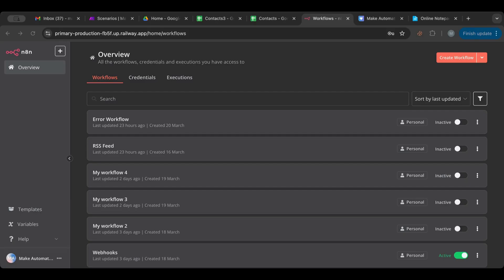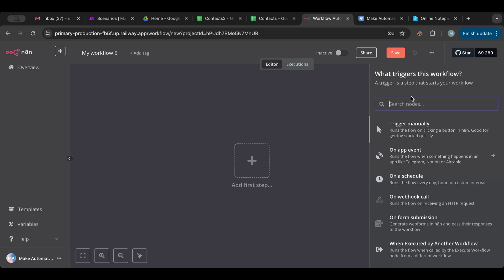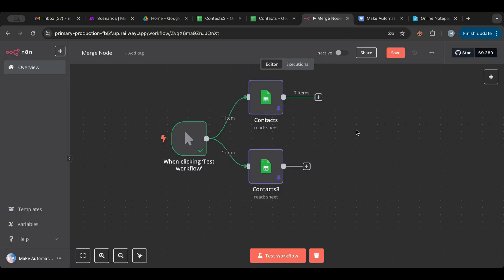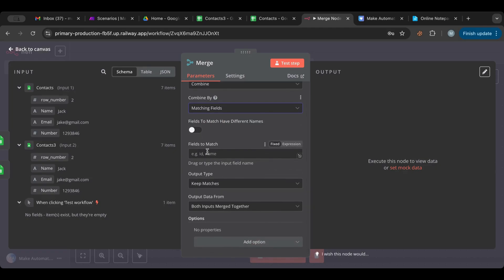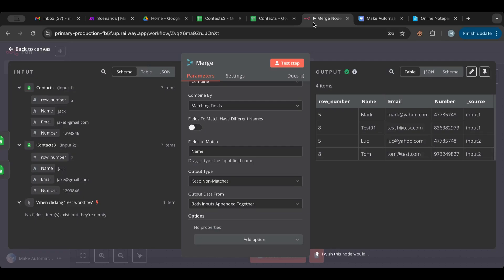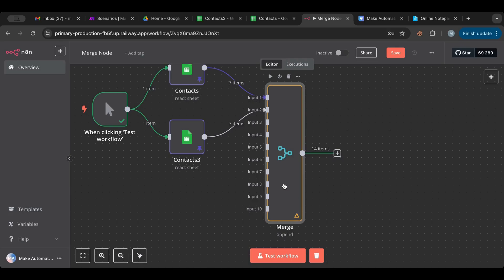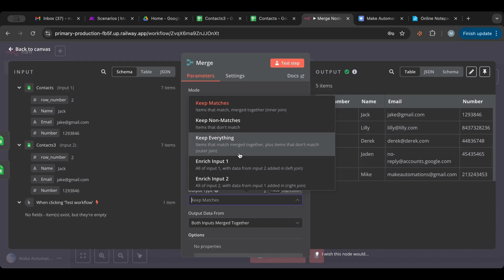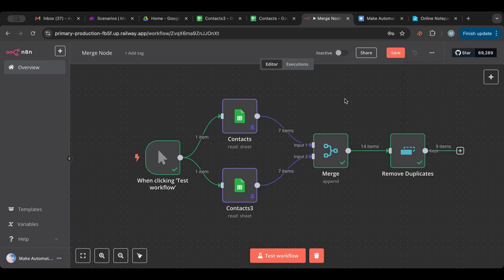What Makes N8n Merge Node An ESSENTIAL Workflow Component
Learn how to use the Merge node in n8n to combine 2 automation pathways into one! In this lesson we will learn:

- Combine 2 streams of data from Google Sheets
- Keep matches and keep non-matches
- Append both data streams in one.

We will also see how we can store the data we get in a database like Google Sheets and use AI to create a social media post for us based on the RSS Feed result!

⏱️ TIMESTAMPS
00:00 - Intro to Merge node
00:40 - Course & automation store
01:14 - Create workflow & manual trigger
01:56 - Get data from two sheets
03:40 - Merge two inputs
04:29 - Combine mode options
05:19 - Keep matches vs non-matches
06:06 - Keep everything & duplicates
07:34 - Position vs append mode
08:13 - Append with multiple inputs
09:03 - Merge node vs Make.com
10:16 - Remove duplicates after append
11:07 - Summary & usage tips
11:48 - Closing & links